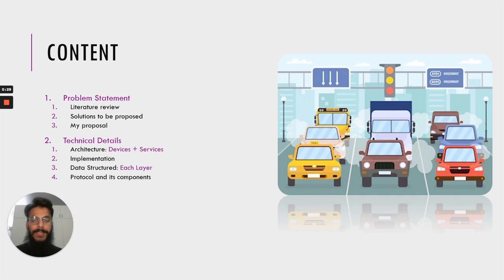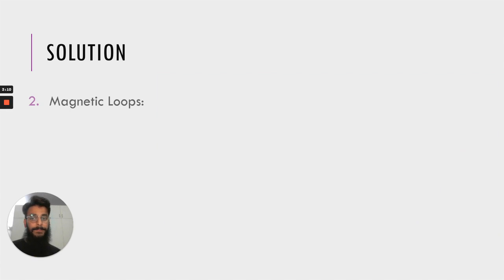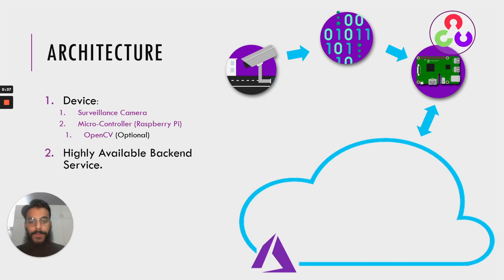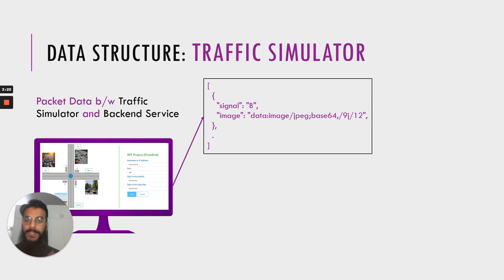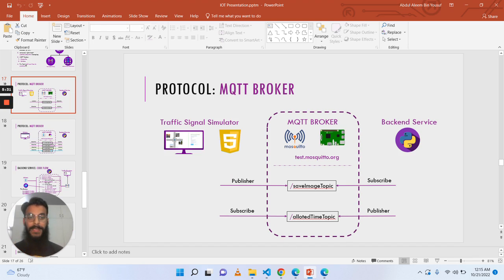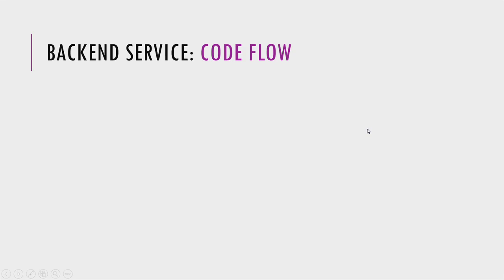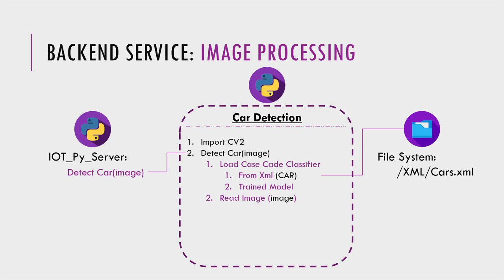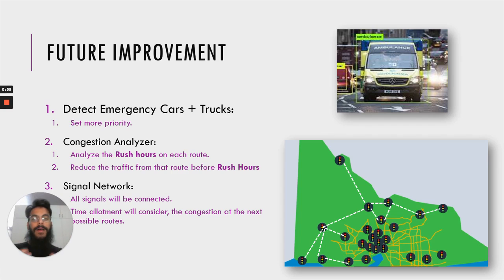IoT: Smart Traffic Management (using MQTT)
I recommend you to watch it on 1.2x 😉

Now, I prepared a video that contains a demonstration of the project and an explanation of the presentation in a short time. I provide the video content division so that you can watch any or all the parts of the video.
Video content:
1. 00:00 to 05:22: Problem and my solution
2. 05:22 to 11:30  : Technical Details (how the architecture works)
3. 11:32 to 14:33  : Demonstration of the complete project
4. 14:34 to 18:57 :  Code Flow (Backend)
5. 18:58 to end    :  Future Improvements